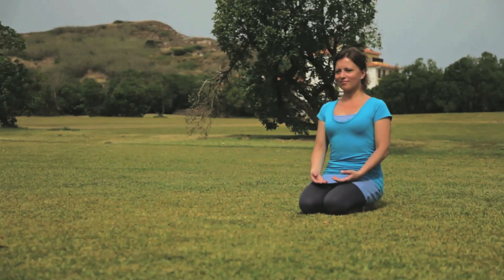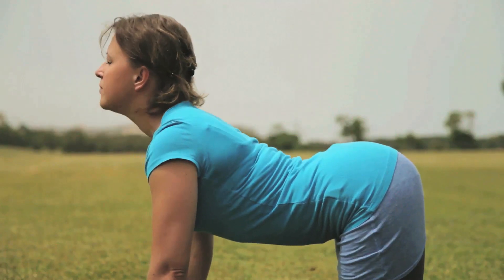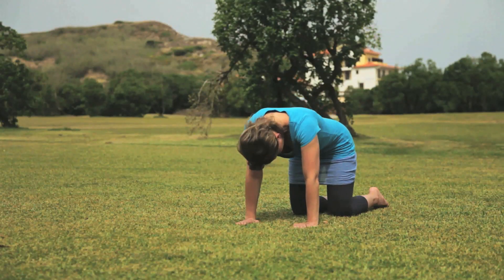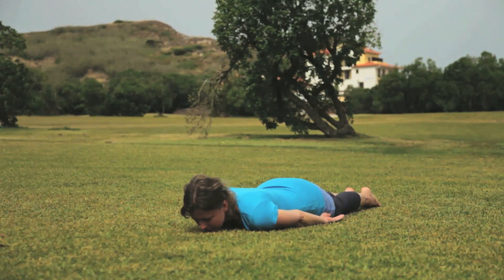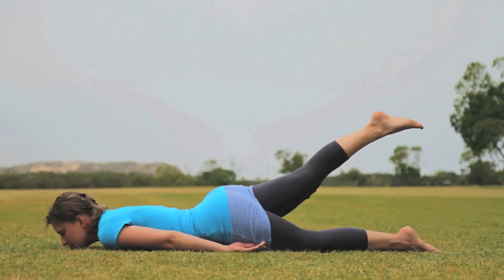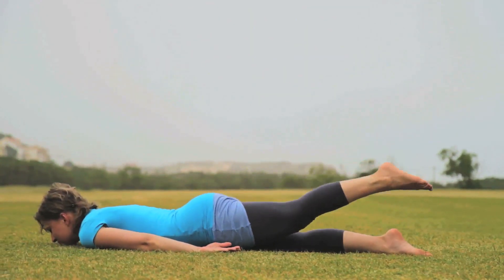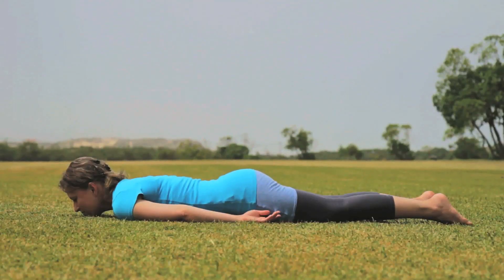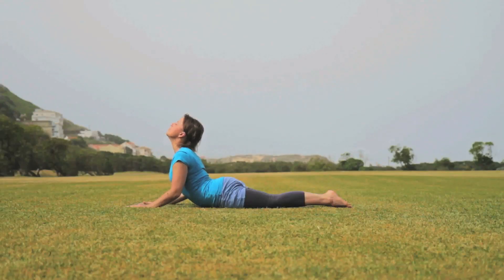Yoga for the Back / Yoga für den Rücken - Art of Living Yoga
Welcome to Art of Living Yoga - the pure and authentic form of yoga. Besides offering physical benefits, weight loss, tones muscles, this Yoga Asanas practice also helps calm the mind and improve intuition. Learn Yoga Asanas for the back with Barbara Bendel, Art of Living Yoga Instructor.

Art of Living Yoga
A complete yoga discipline, in Art of Living Yoga, the wisdom and techniques of Yoga are brought to you in a very joyful and thorough manner. A combination of gentle and vigorous series of asanas is taught for the well-being of the body, while an equal emphasis is placed on techniques for nurturing the mind and spirit.

ART OF LIVING
Sri Sri Ravi Shankar founded The Art of Living as an international, non-profit, educational and humanitarian organization. Its educational and self-development programs offer powerful tools to eliminate stress and foster a sense of well-being. Appealing not only to a specific population, these practices have proven effective globally at all levels of society.

SRI SRI RAVI SHANKAR
Sri Sri Ravi Shankar: A humanitarian leader, spiritual teacher and ambassador of peace. His vision of a stress-free, violence-free society has united millions of people the world over through service projects and the courses of The Art of Living.
In 1982, Sri Sri Ravi Shankar entered a 10 day period of silence in Shimoga located in the Indian state of Karnataka. Sudarshan Kriya, a powerful breathing technique, was born. With time, the Sudarshan Kriya became the core of the Art of Living courses.

Produced by Art of Living Productions